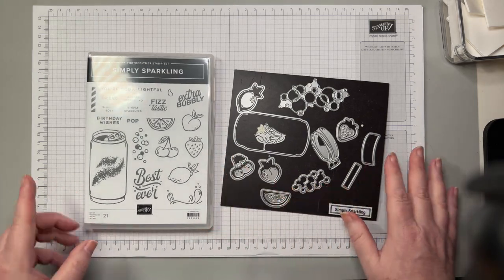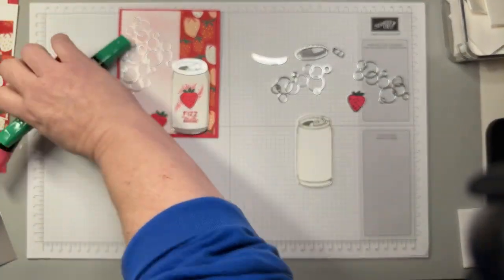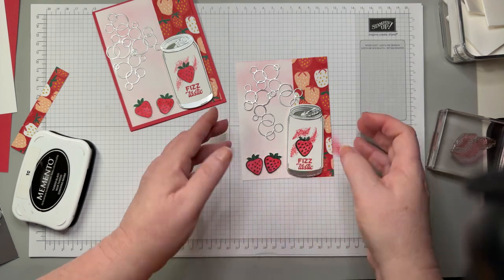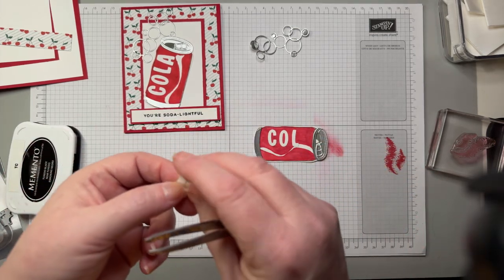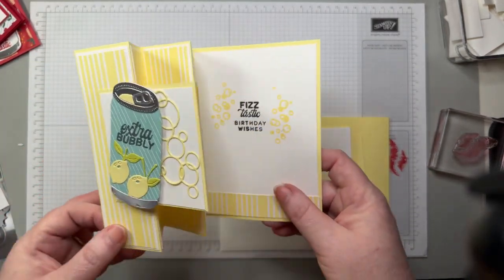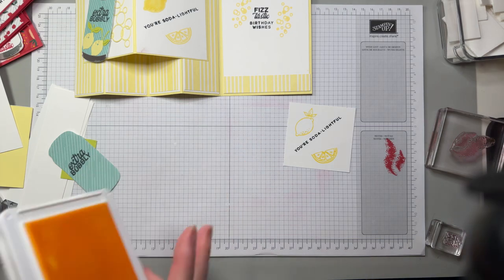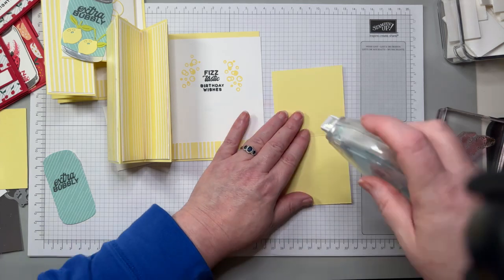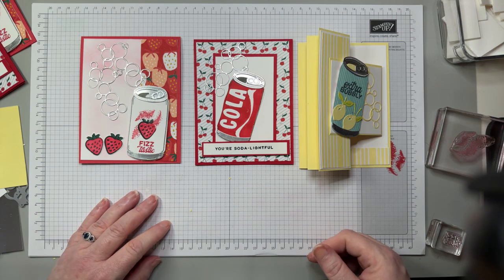Stampin’ Up! Simply Sparkling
Join me for this week's Class to Go and make three cards with the Simply Sparkling Bundle  from my Online Exclusive Store Front

MAKE AND TAKES:
$40 Orders: Get 6 Card Kits (2 each of 3 designs)

Many thanks,
Tammy